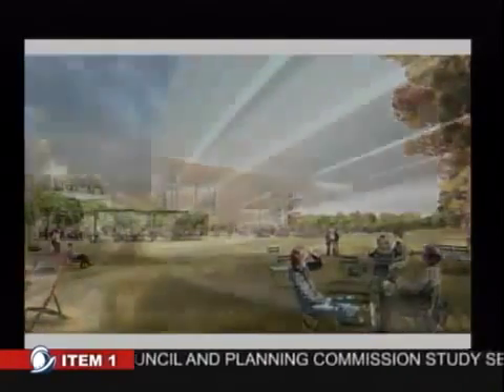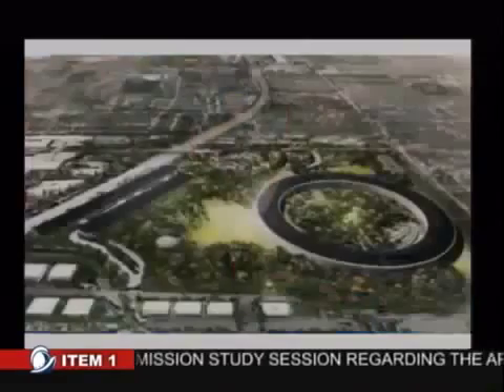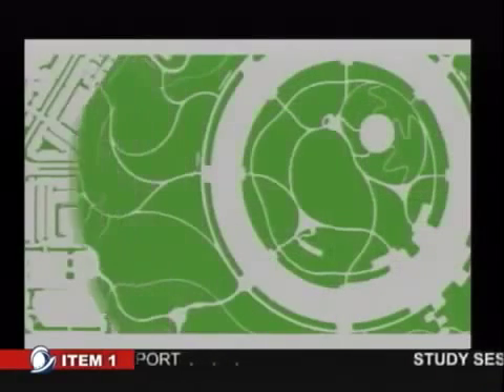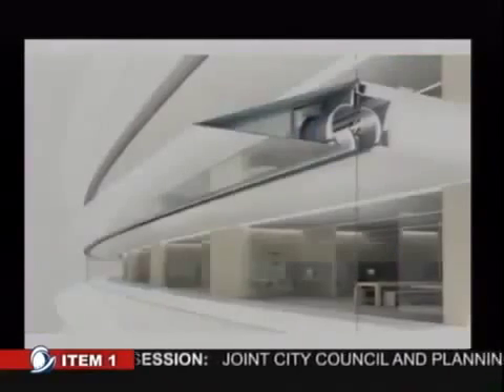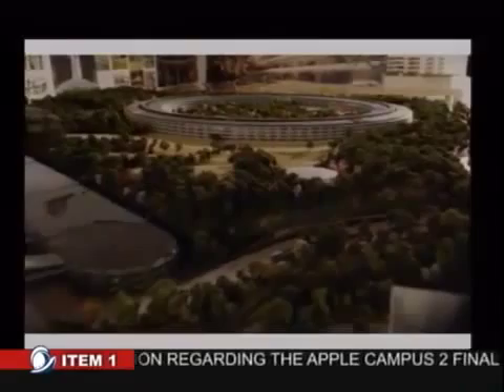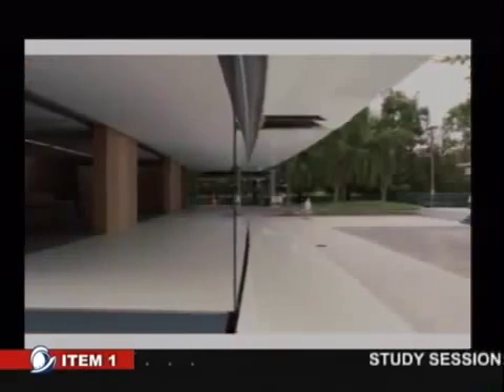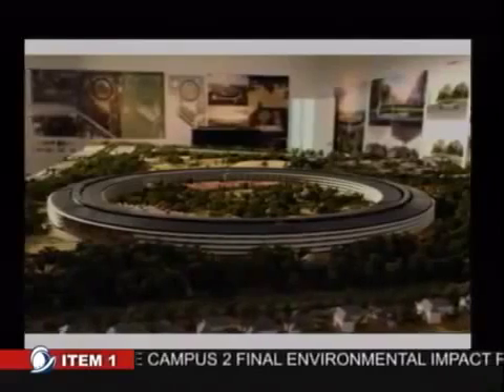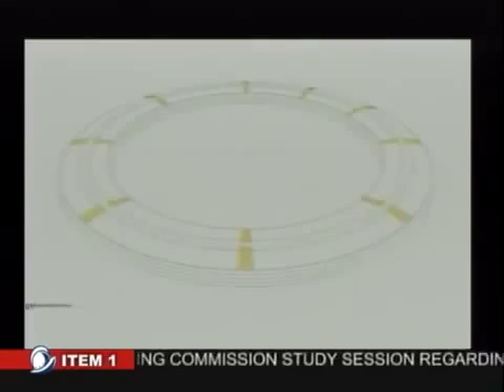Apple Campus 2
Mucho se ha hablado sobre el nuevo campus de Apple, el "Apple Campus 2". Un edificio arquitectónicamente impresionante que, incluso antes de ser construido, ya se ha convertido en uno de los mas avanzados del mundo. Descubre con este video presentación (emitido durante la presentación del proyecto).

[Actualización 16/10/2013: El proyecto para la construcción del edificio en Cupertino ya ha sido aprobado]